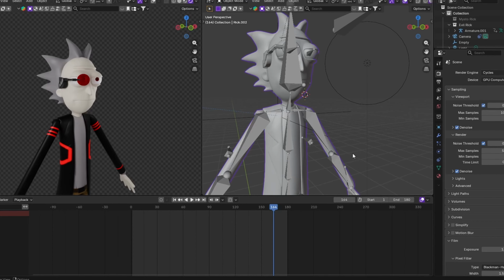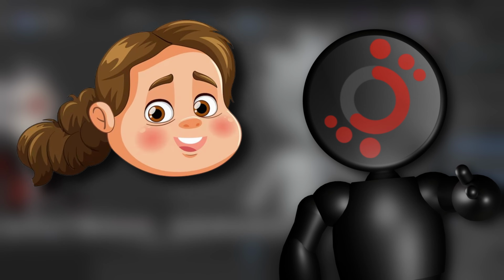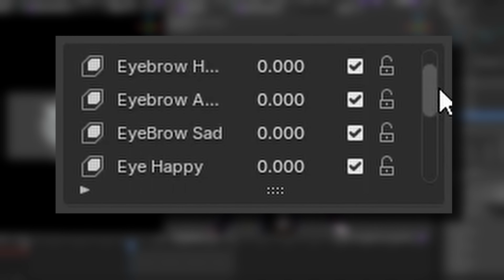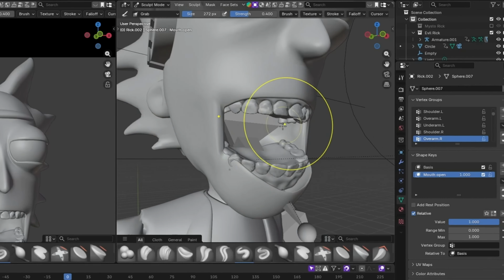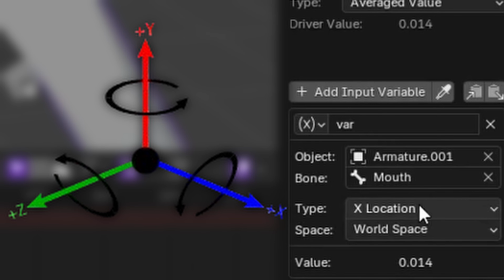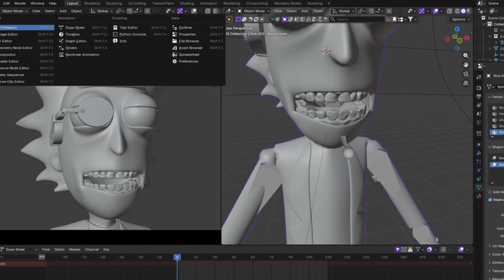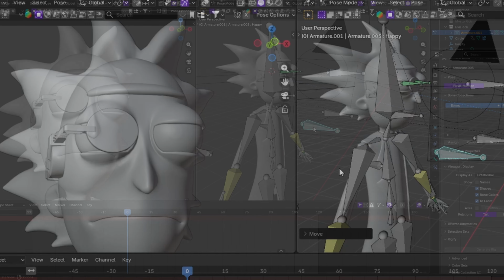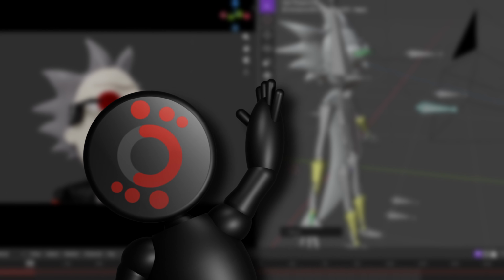Create Expressive Character Faces Like a Pro in Blender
Today's video focuses on advanced rigging in Blender, specifically demonstrating how to make facial expressions in Blender. We will explore the power of shape keys with a comprehensive blender shape key, enhancing your character's emotional expressions. This blender rigging tutorial will guide you through creating dynamic facial animation in blender, elevating your animation skills to the next level.

With these 3 tips, you will never make a blank chareter again. Improving your animations with emotional expressions, will make any animation look 10X better

Chapters:
00:00 - Facial Expressions
00:56 - Shape Keys
02:10 - Drivers
04:52 - Secret Technique
"Rick Sanchez from Rick and Morty" by Jesse Nunes